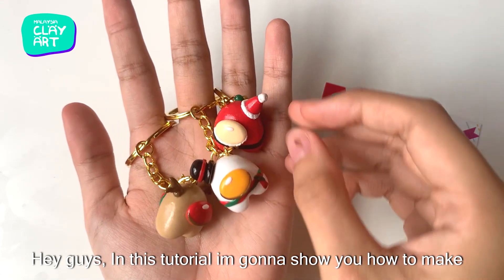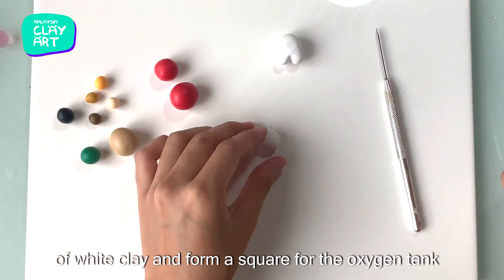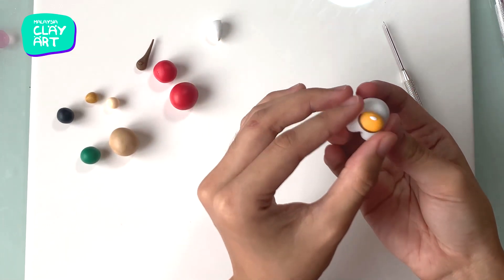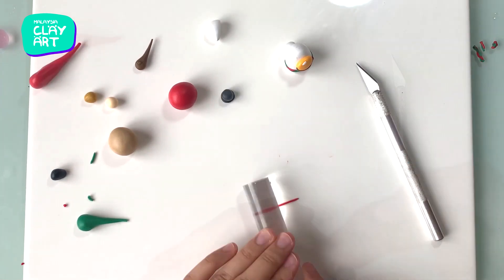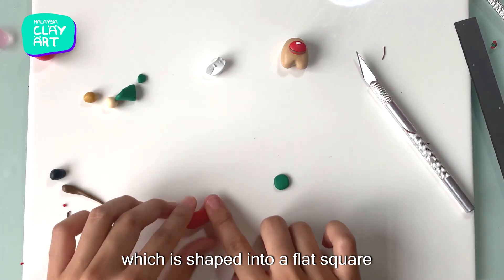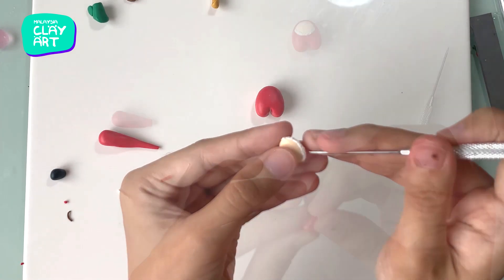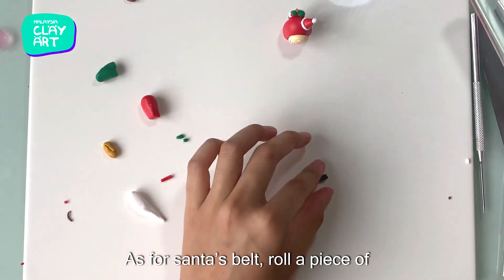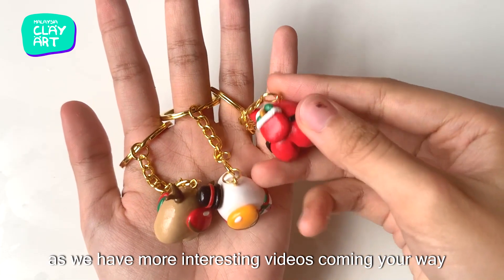Among us Christmas themed polymer clay key chain - Malaysia Clay Art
among us Christmas themed polymer clay key chain step by step tutorials